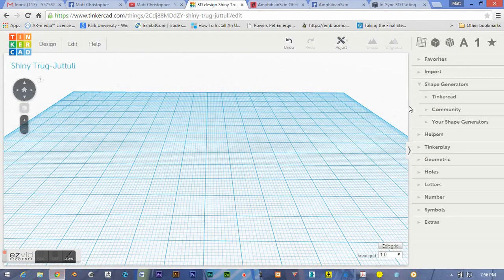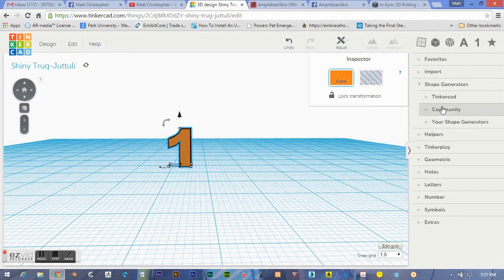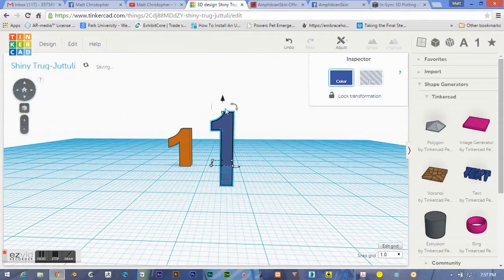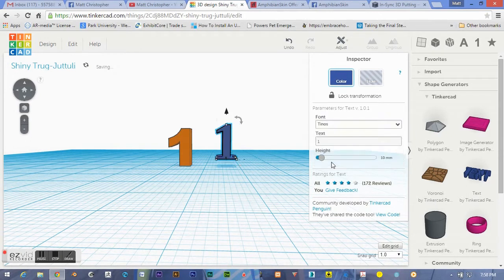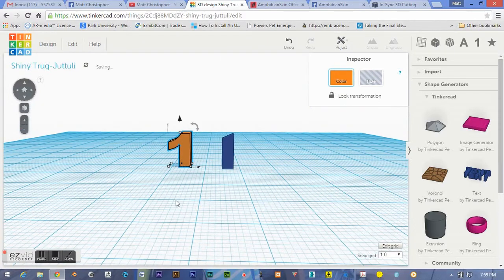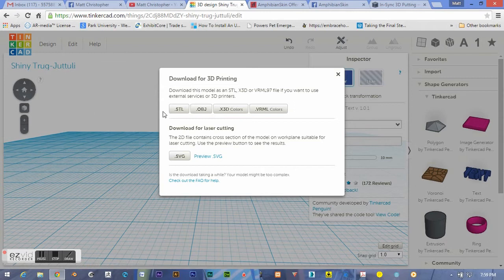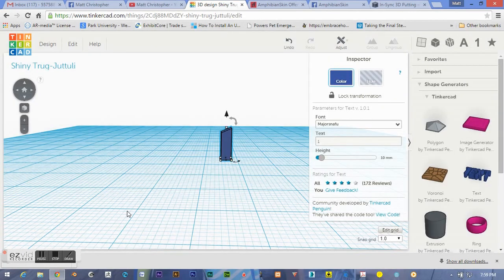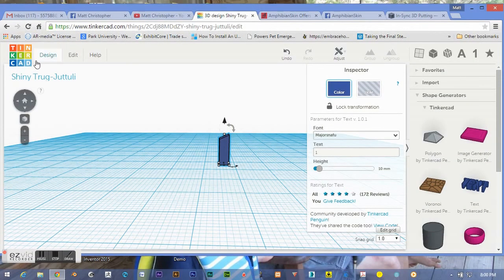Number One for 3D Printing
This one simple tool can have anyone making 3D designs in seconds!  Making numbers and letters for 3D printing is trivial using this free 3D design tool, TinkerCAD.  I'll quickly show you two ways to do it.  Then I'll show you how to download the 3D mesh file we just made and finally we'll inspect, and measure it using another great free 3D design tool, MeshLab.